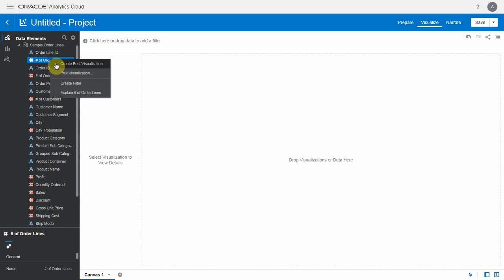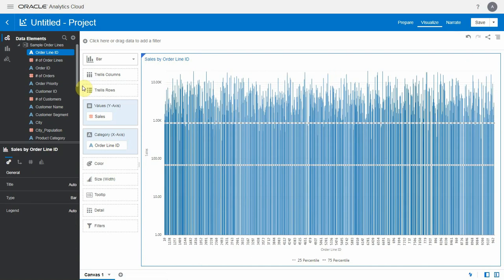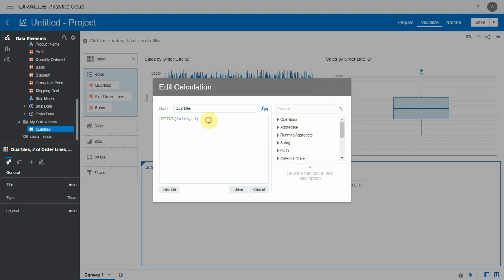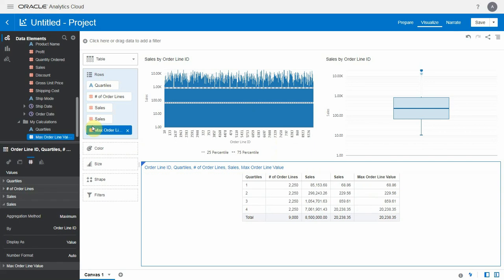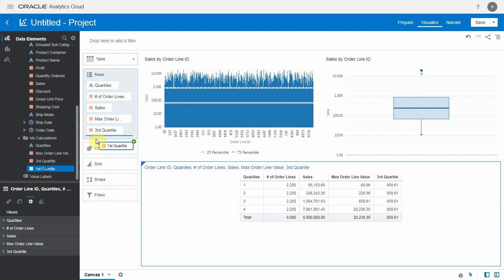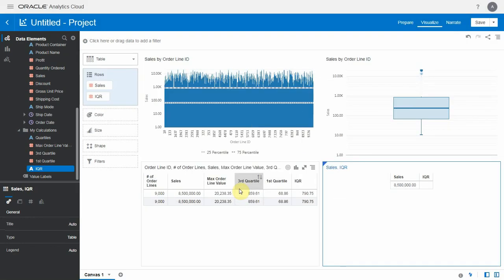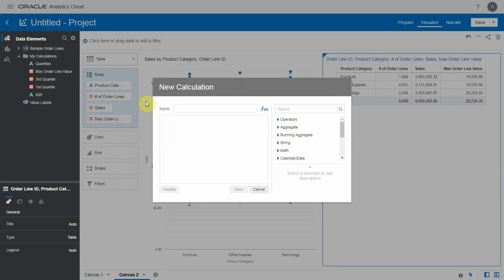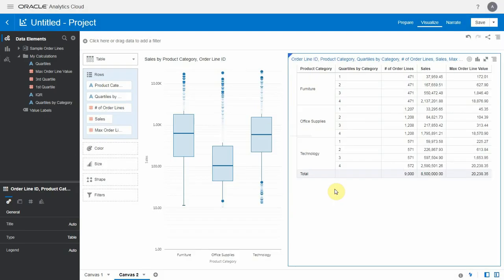Oracle DV - Ways to show Inter Quartile Range (IQR) in your projects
This video shows several ways to calculate and represent Inter Quartile Range of a data population in Oracle DV : Using Reference lines, or Box Plot charts, or directly calculating in a formula leveraging By Clauses and Attribute function.
The video is narrated, turn sound on.